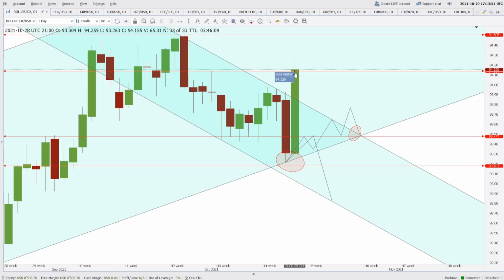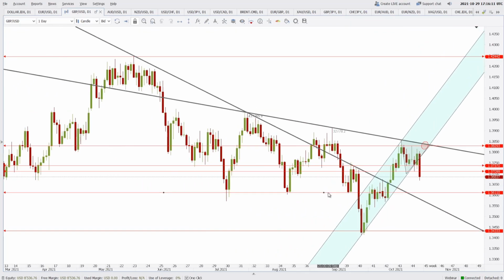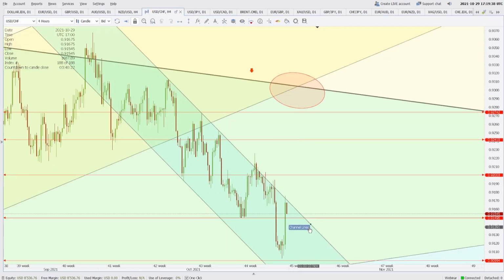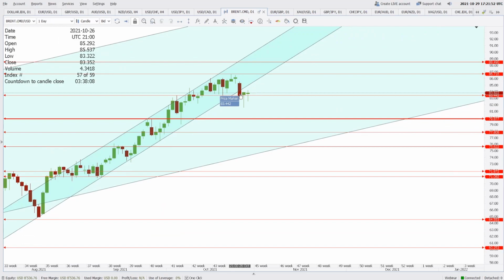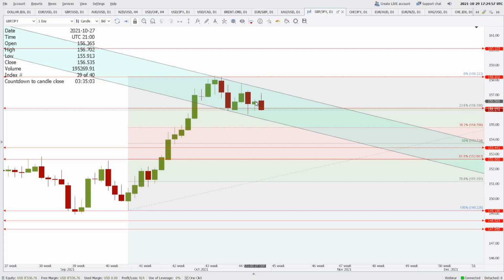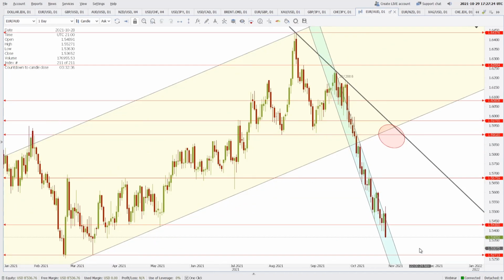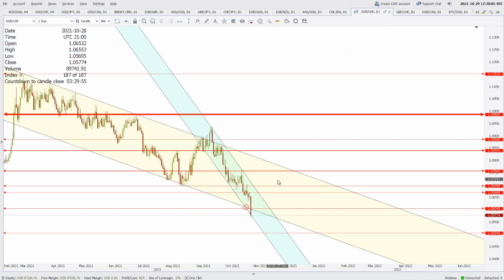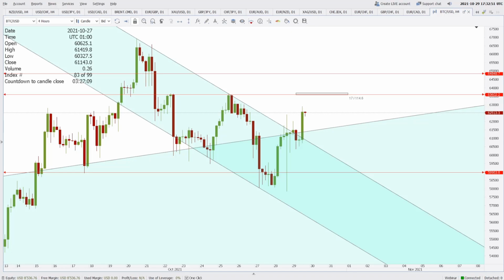EUR/USD, GBP/USD Technical Analysis 28/10: EUR/USD Eyeing 1.1495